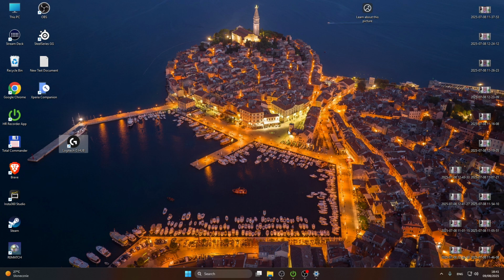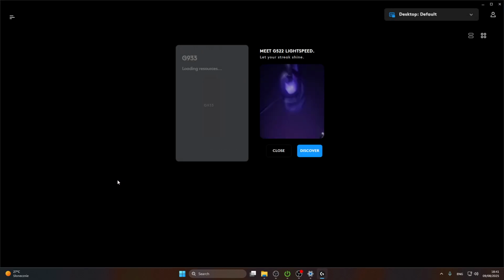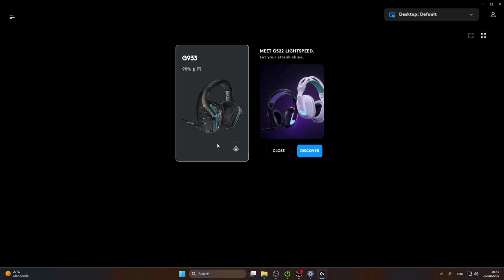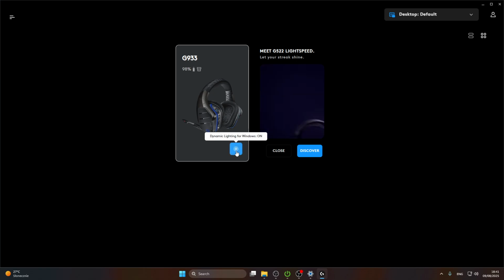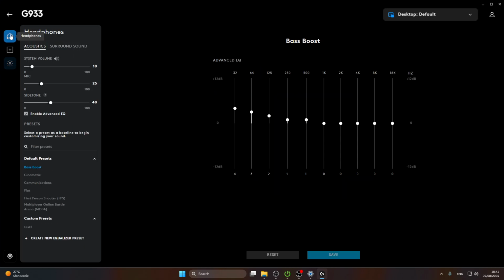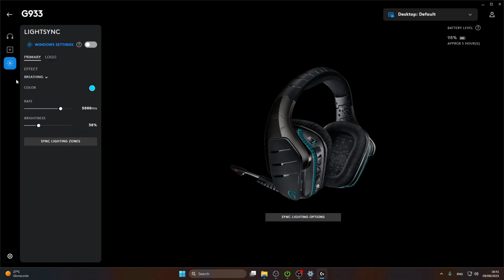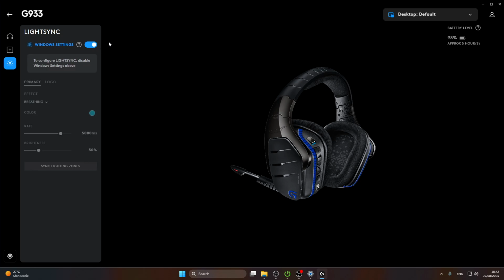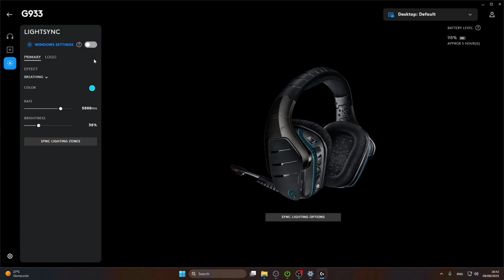Logitech G933 – How to Enable or Disable Dynamic Lighting on Windows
If you want to control the dynamic lighting on your Logitech G933 headphones while using Windows, this video will show you exactly how to enable or disable the Dynamic Light feature. We’ll walk you through the steps using the Logitech G Hub application, including how to add your G933 headset, find the Dynamic Light option, and toggle it on or off. You’ll also learn how enabling this mode affects your ability to customize LED lighting, and what to do if you want to make further adjustments. Whether you’re looking to personalize your gaming setup or just want to turn off the lights, this guide makes it easy to manage dynamic lighting on your Logitech G933 headphones for Windows users.

How to enable Dynamic Lighting on Logitech G933 for Windows?
How to disable Dynamic Lighting on Logitech G933 headphones?
Where is the Dynamic Light setting in Logitech G Hub for G933?

0:00 Introduction
0:07 Open Logitech G Hub and add G933 headphones
0:18 Locate Dynamic Light icon and toggle on/off
0:35 Alternative method: Use Light Sync settings
0:55 Note about LED customization
1:10 Final tips and outro